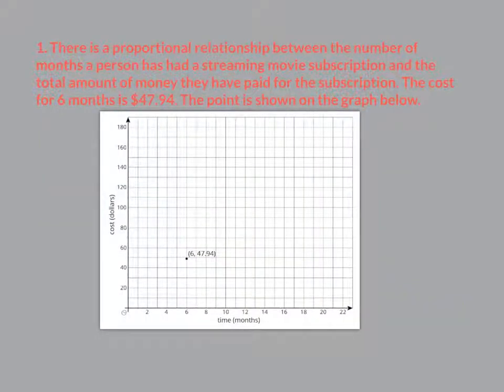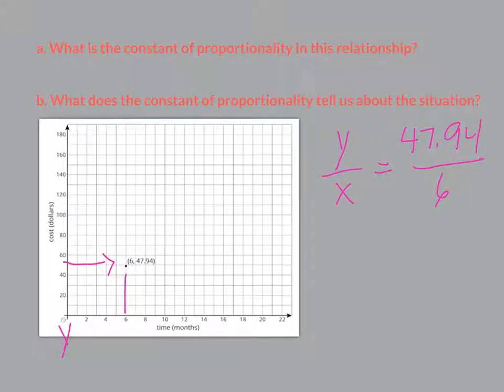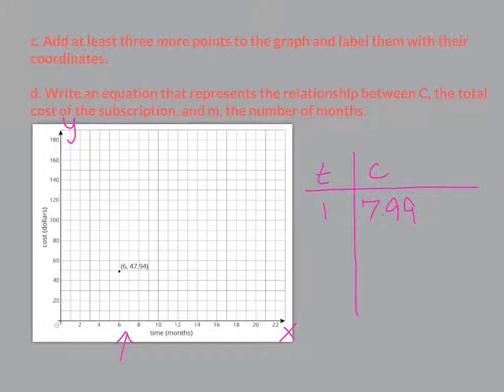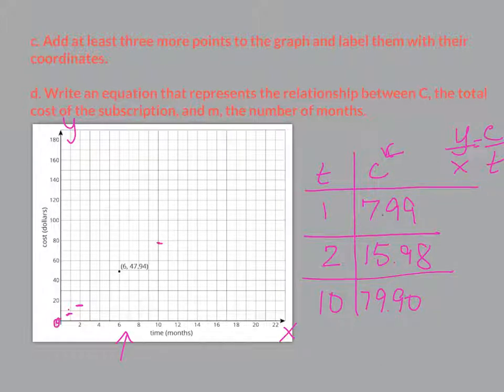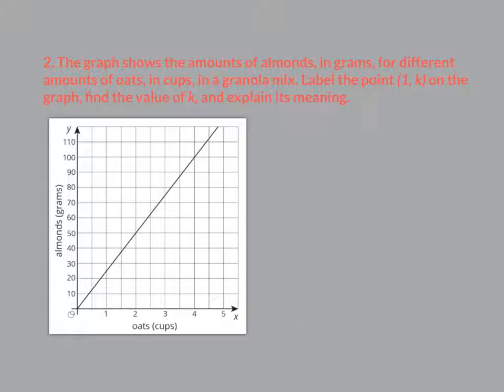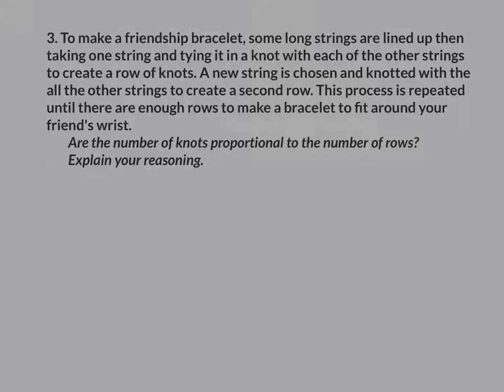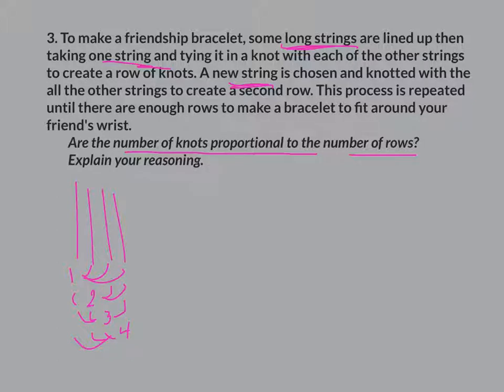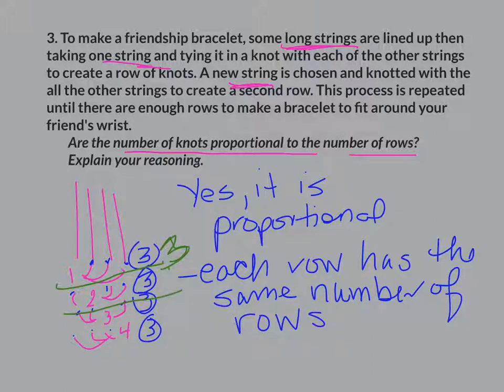OPEN UP, Unit 2 Lesson 11 Practice Problems